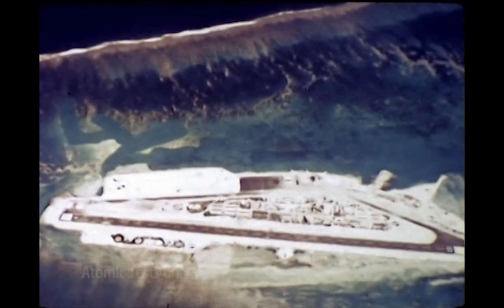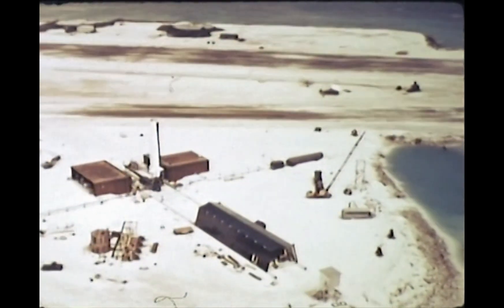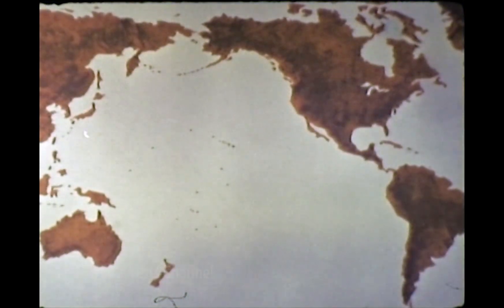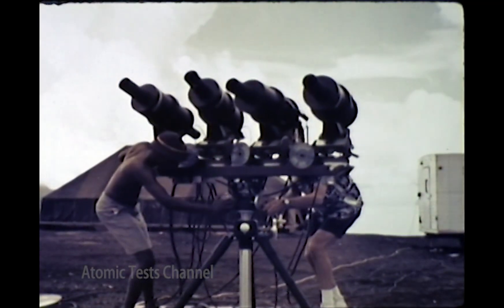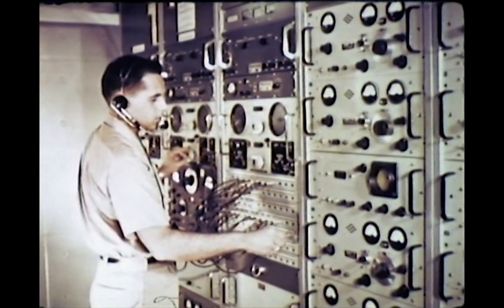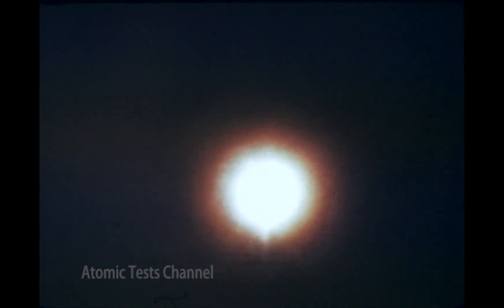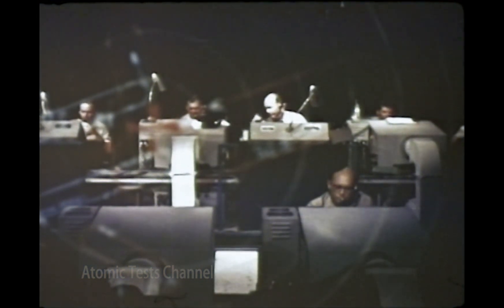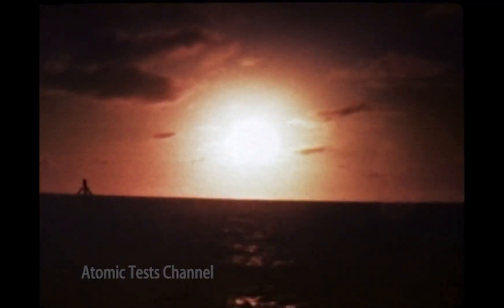Nukes Detonated In Space JTF-8 Report Dominic Fishbowl 1962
The Johnston Island area segment of Operation Dominic I was divided into two parts, the Fishbowl high-altitude tests and open sea airdrop tests. Much of the film was devoted to the failures that occurred in the high-altitude program. In one test, a rocket was destroyed because it was believed to be off-course, but post flight data revealed that it was on the correct trajectory. Another rocket blew up on the launch pad because of a sticking fuel valve. This caused the high explosives in the weapon to detonate, resulting in the destruction and contamination of the launch pad and surrounding area. In another instance, a rocket had flight irregularities stemming from the wrong configuration of a flight plan. The nuclear device detonated directly over Johnston Island, instead of 26 miles away as planned.

To improve obtaining test data, the Thor launch vehicles (rockets) also carried and deployed three scientific test pods. These reentry pods contained diagnostic equipment, and shortly after they were deployed, the nuclear weapon was detonated. The pods splashed into the sea and were retrieved by helicopters.